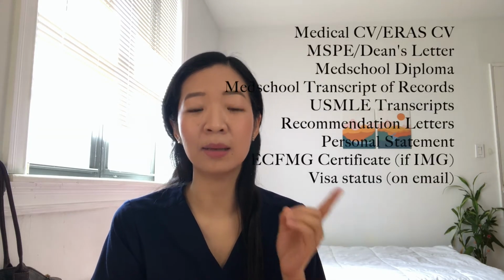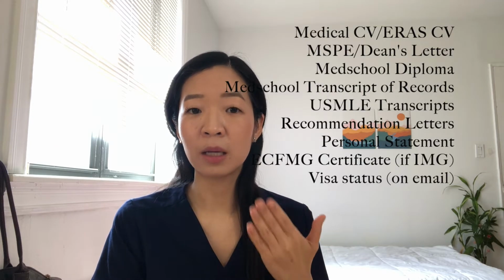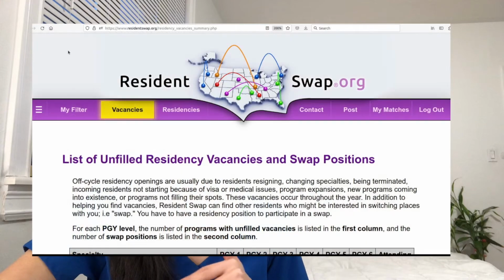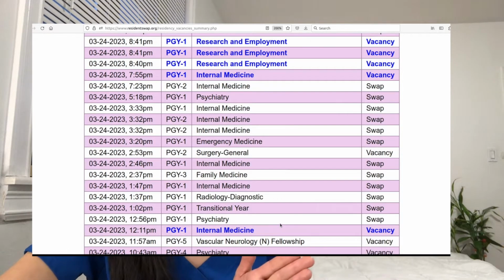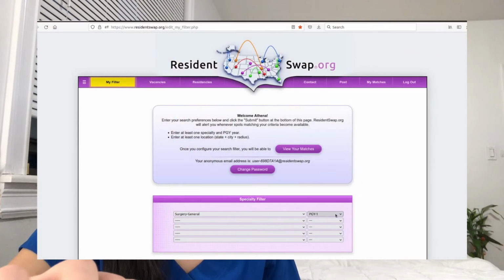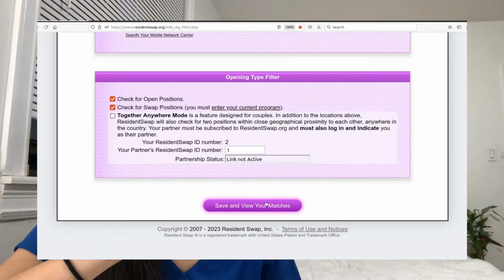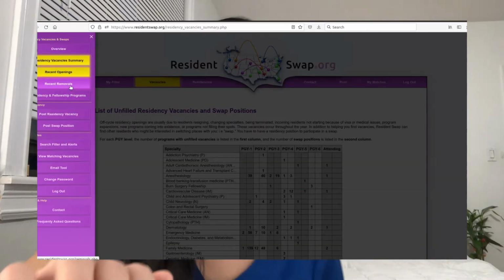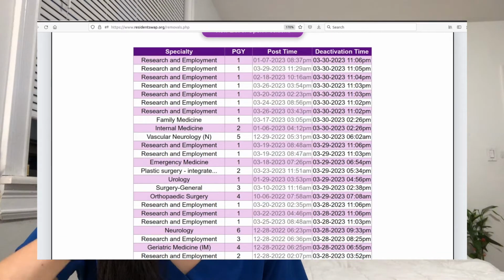Post-SOAP Resources for Unmatched Applicants!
Links to the resources:
4. People you can email to inquire about research positions
5. LinkedIn search for jobs

👩🏻‍⚕️A little about myself:
I am a Korean citizen who grew up in the Philippines, attended college in the US (Boston College), and attended Medical school in the Philippines (from Ateneo School of Medicine and Public Health). Currently doing my best to get into a US Residency Program!

🥰Would love and appreciate your Likes, Comments, and Subscribes! :)
Your generosity will help me go a long way :)